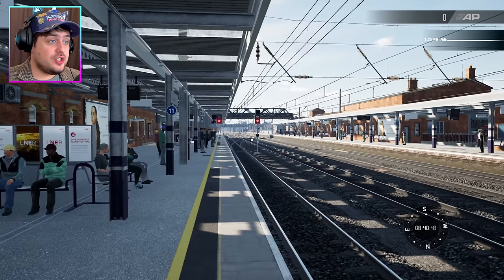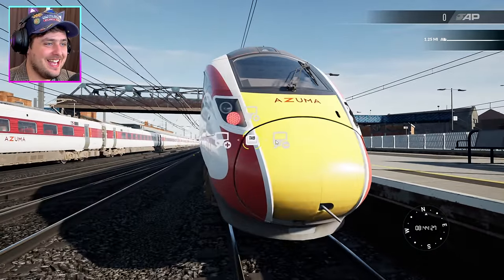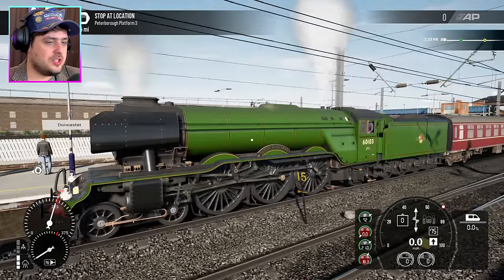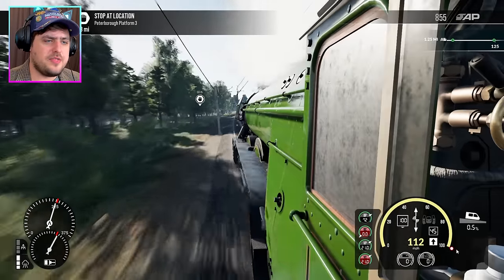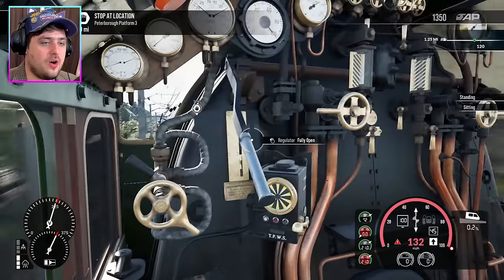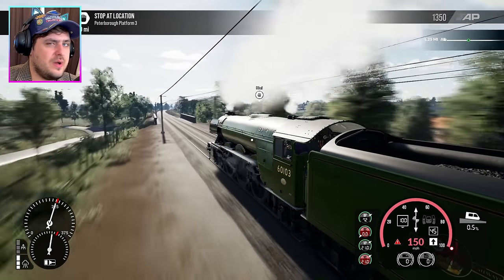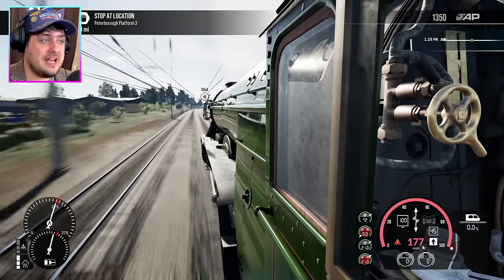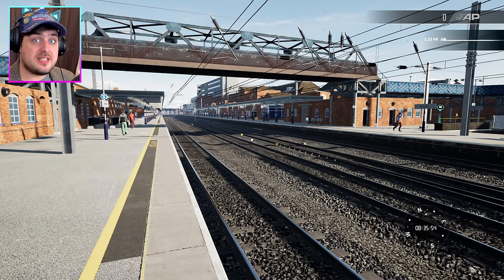Train Sim World 4 - Scotsman's Speed Test!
Welcome Back to Train Sim World 4 My Friends and in Today's Video we try and see How Fast The Flying Scotsman Can Go?

FAN MAIL
BAJ - LAZERJET
WINCHESTER
SO23 3QB
UK